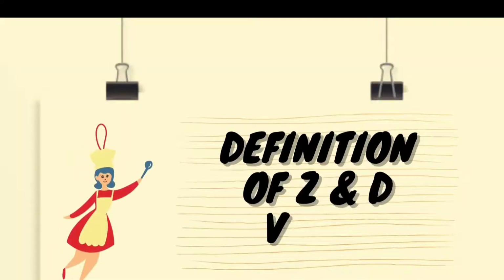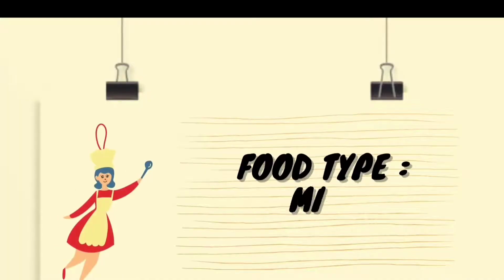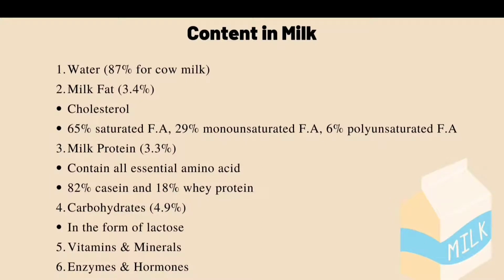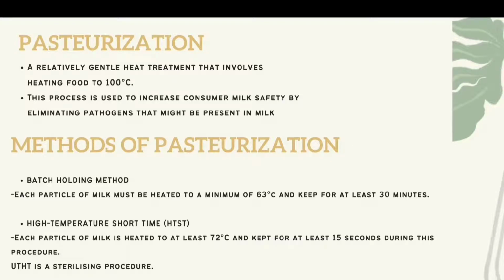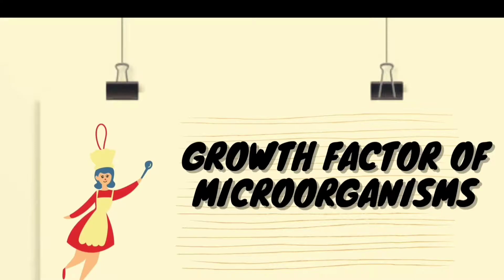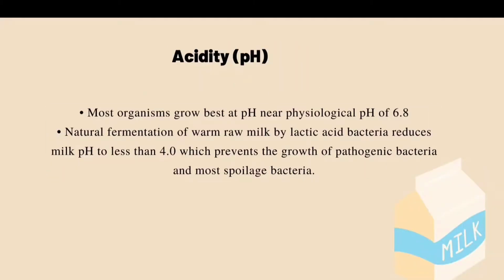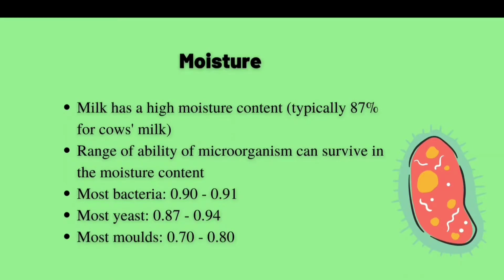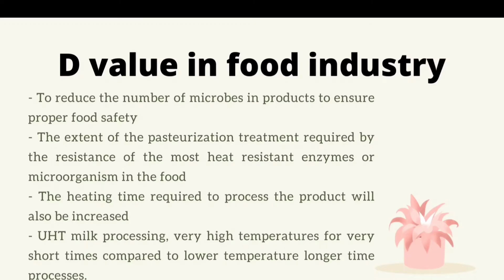The concept of D-value and Z-value in controlling microbial growth